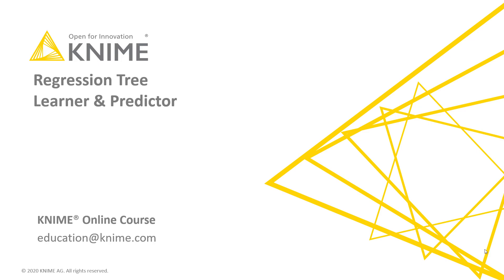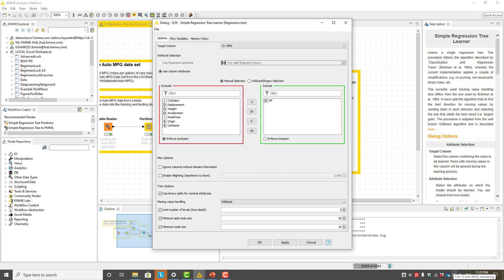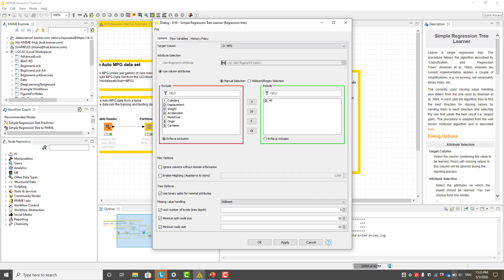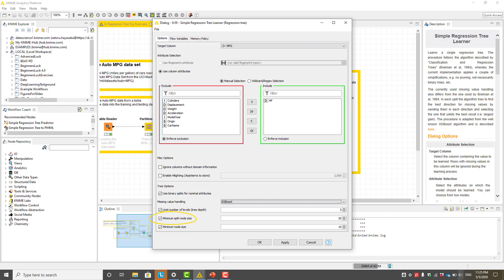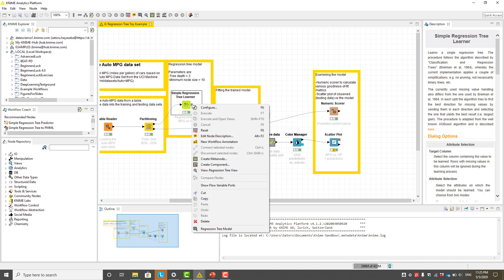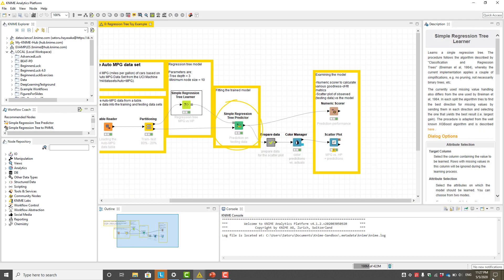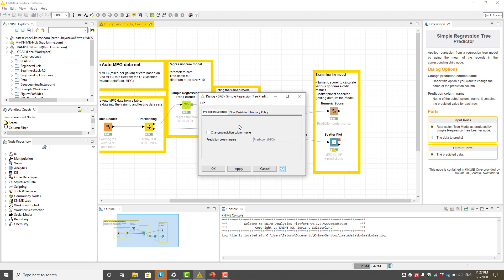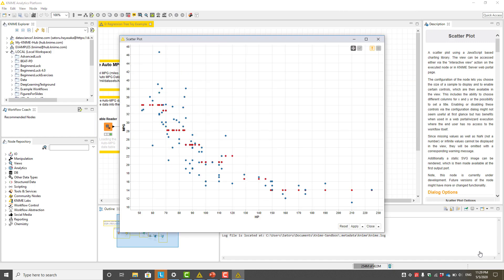Regression Tree Learner & Predictor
In this video, we show how to configure and run the regression tree algorithm using KNIME Analytics Platform, with a particular emphasis on the Simple Regression Tree Learner and Predictor nodes.